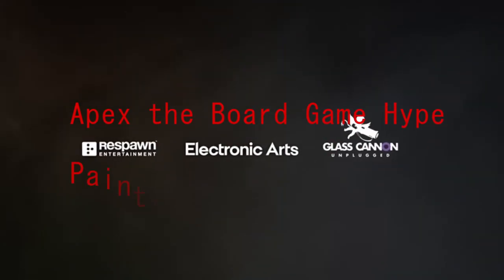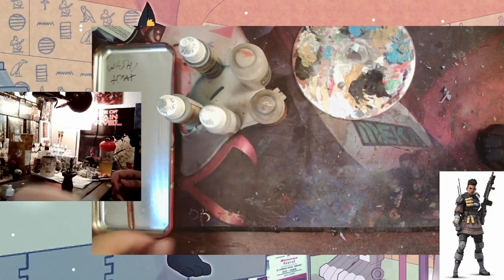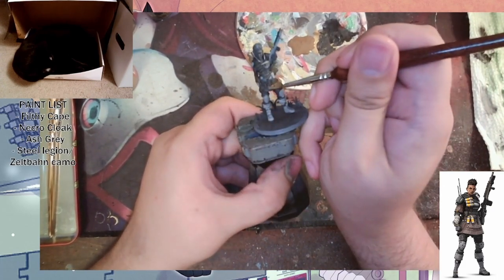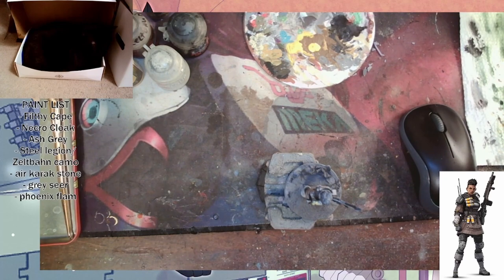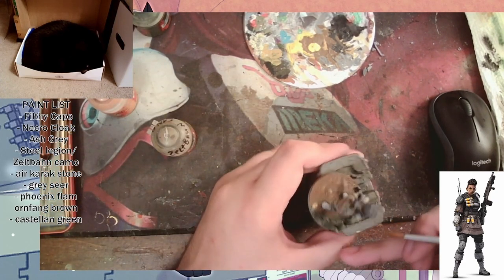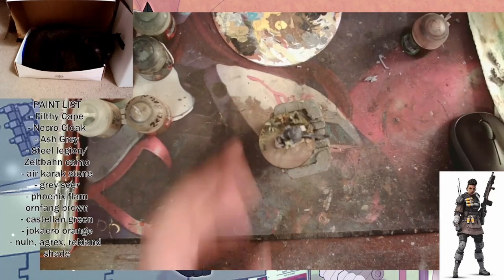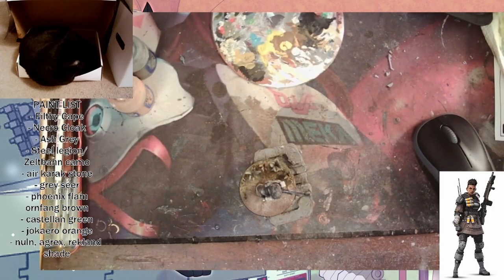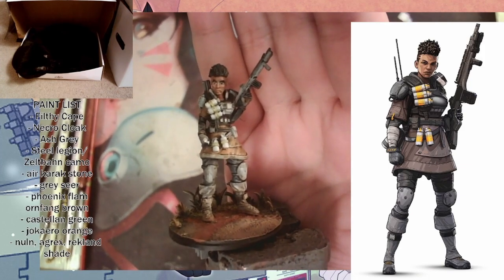Painting Challenge: Bagalore (Apex Legends Boardgame)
we start off the hype train to Apex the Board Game by painting Bangalore. Join my Twitch on Saturdays to watch me paint the rest of the crew. Which will be coming in the core game and first expansion.